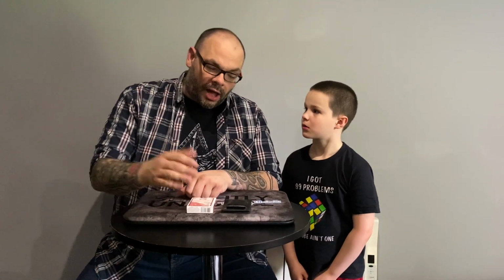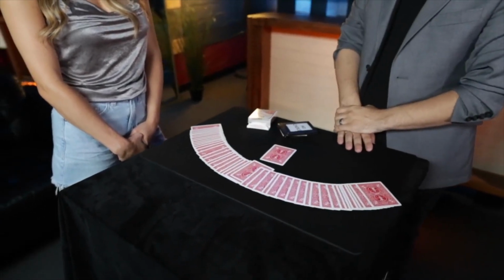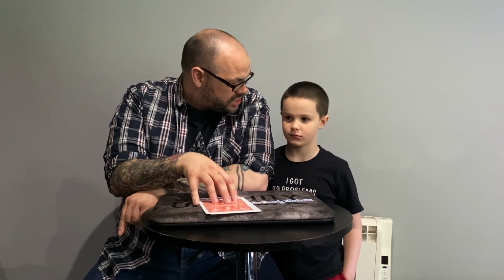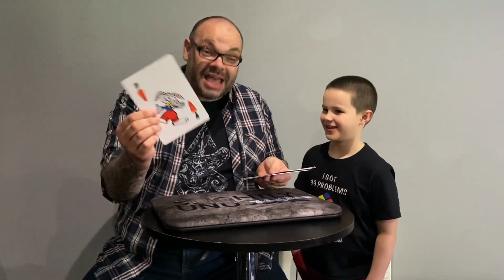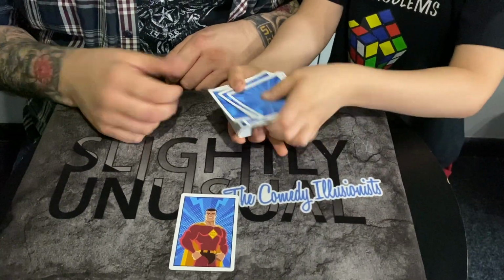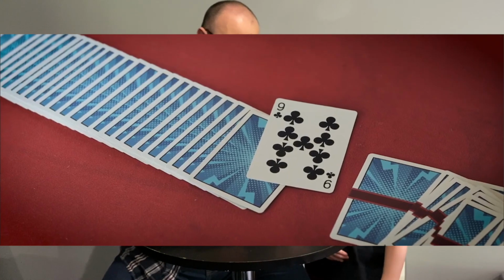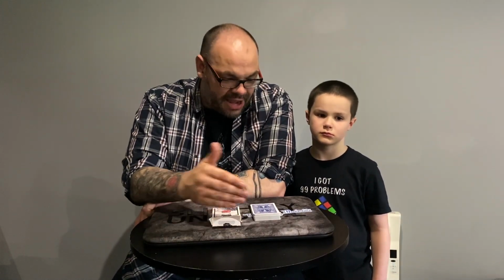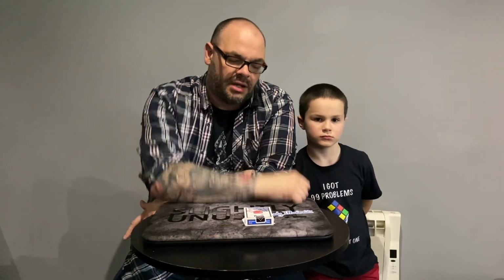Craig & Ryland's Magic Review Show - No Choice Wallet, AACAAN, Ext Hand, Magic On The Rainbow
Welcome back to Episode 8 of Craig and Ryland's Magic Review Show hosted by Craig Petty and Ryland Petty.  Every week Craig and Ryland review and perform the latest magic tricks released.

On this week's show Craig and Ryland are looking at 4 new products

Rabbit On The Rainbow by Juan Pablo Magic

AACAAN Download by Asi Wind

Ext Hand by Magic Dream & Sylvian Mirouf

No Choice Wallet by Mark Mason & Anthony Miller